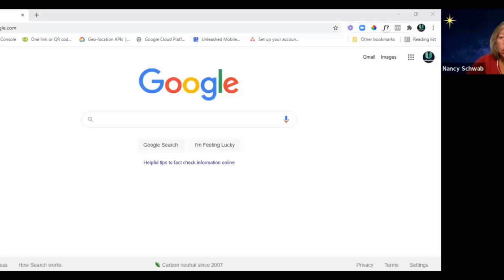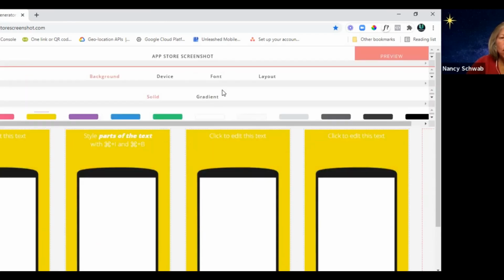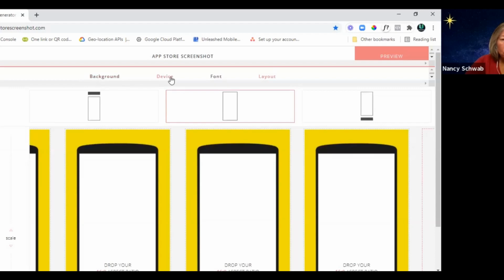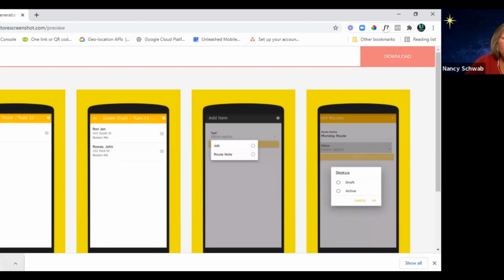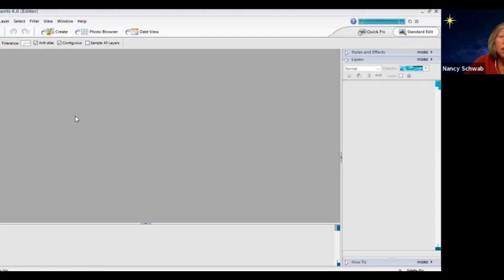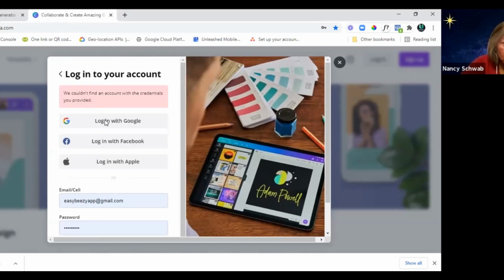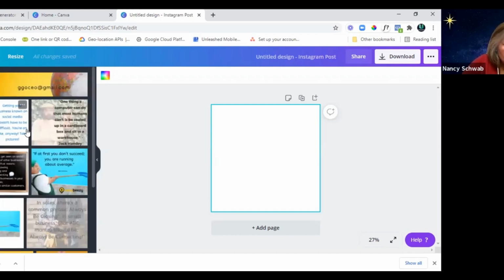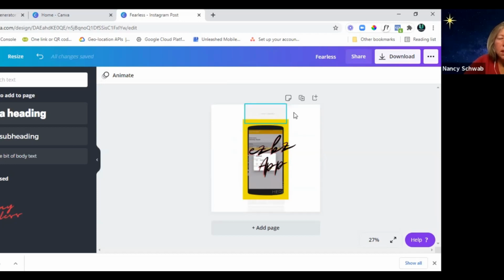5G Go Zone 08 19 2022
Are your app store images grabbing people's attention? Learn how to create professional screenshots in minutes.